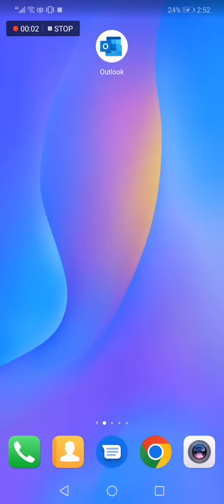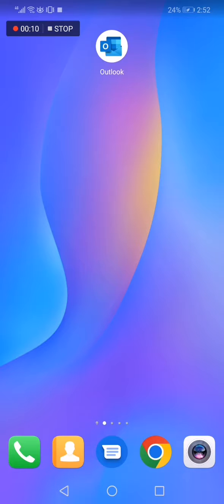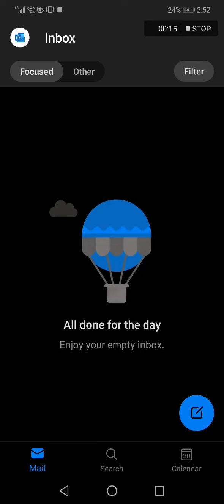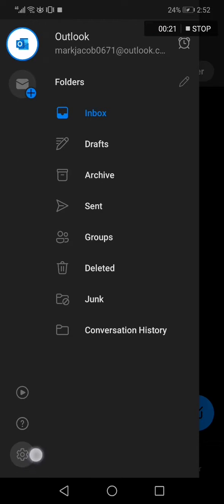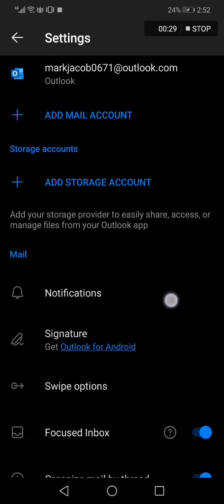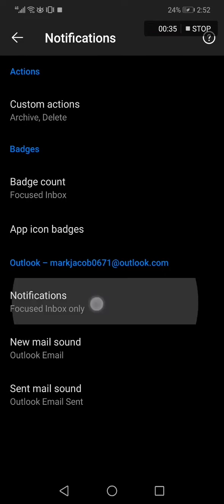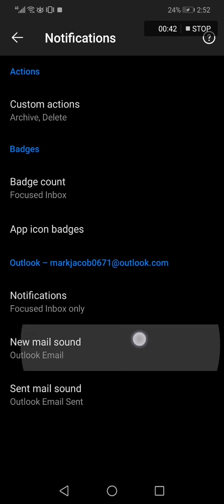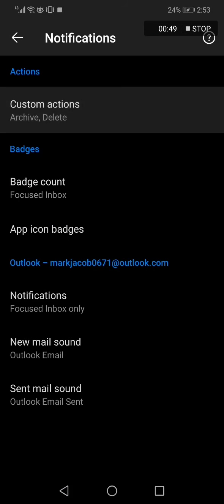How To Manage Notifications Settings on Microsoft Outlook Email Mobile App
y goal with this channel is to help you make money online! If you're interested in learning methods of how to make money online and start earning income using the internet fast, you've come to the right place!

My idols on YouTube:
Mike Vestil
Ali Abdaal
biaheza
Kevin David
Incognito Money
Sara Finance
Everyday Money
Channel Makers
Vidiq
SuperHumans Life